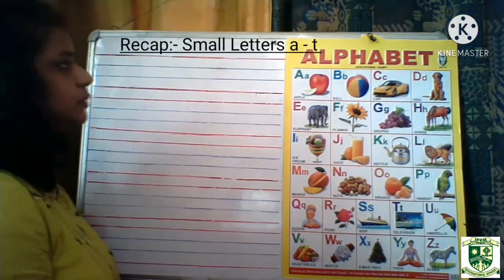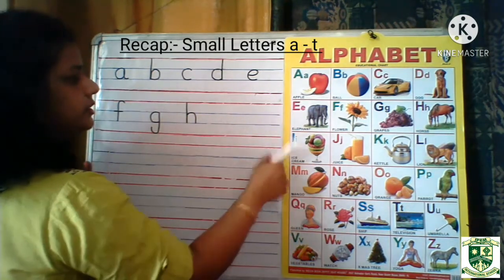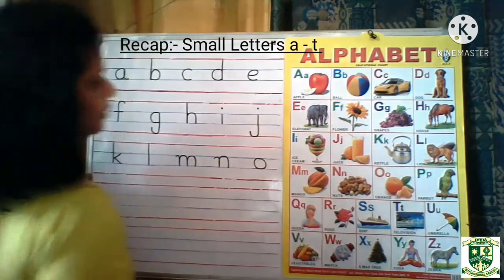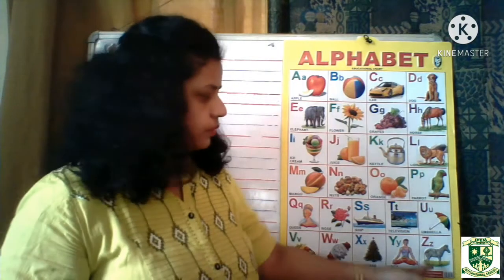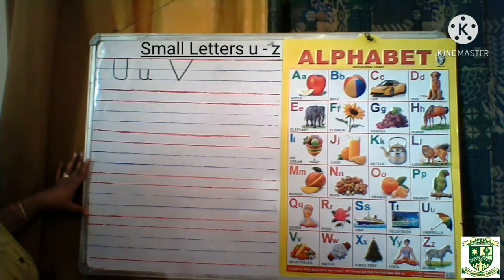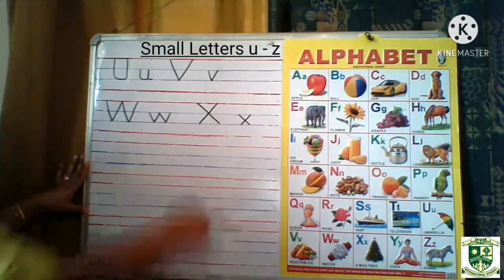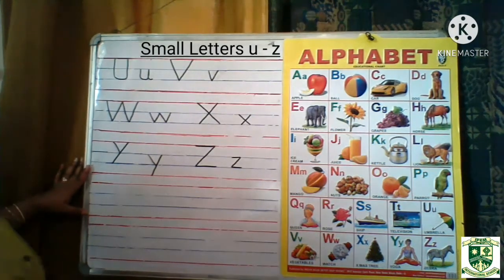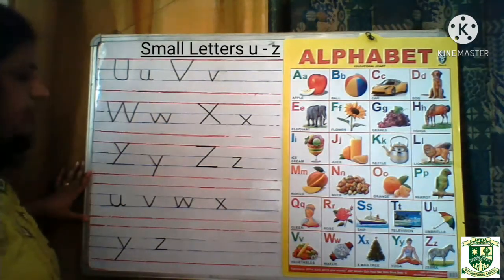Small Letters u-z